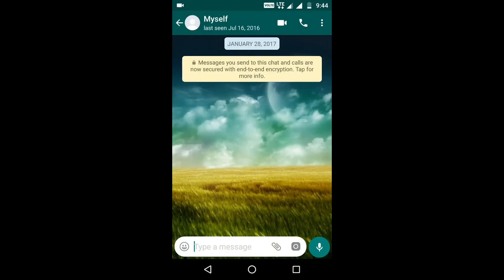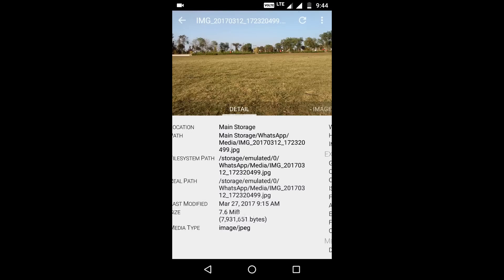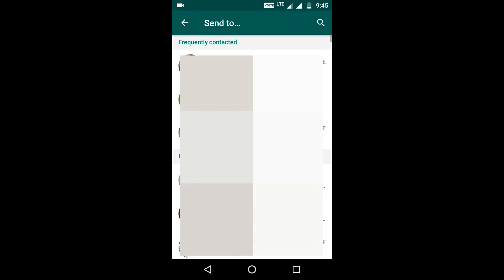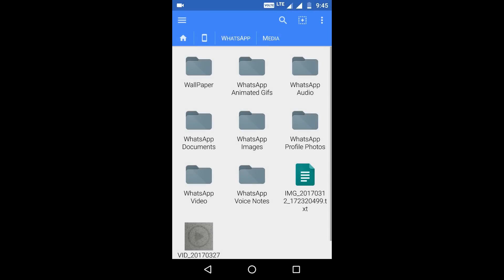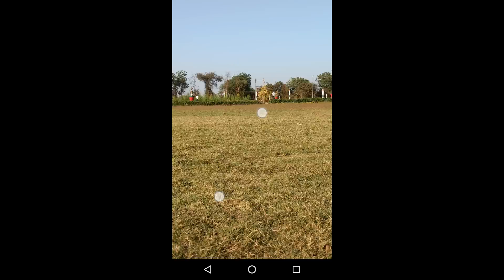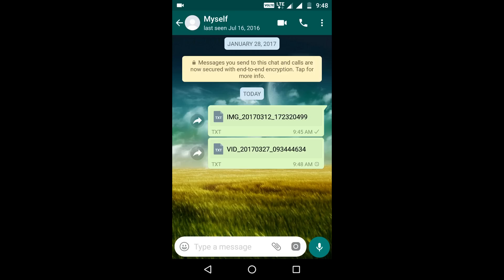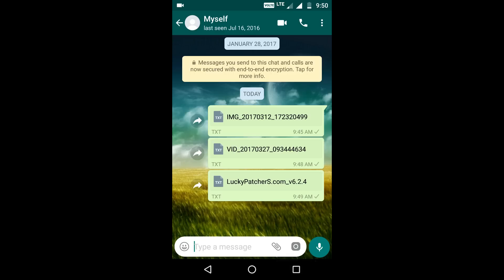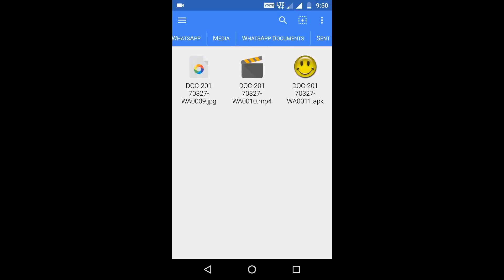How to send original quality image and video on WhatsApp | Send all files on whatsapp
Send full-size images and videos on WhatsApp. Also send any files on WhatsApp. send apk on WhatsApp. send zip on WhatsApp. You can also send multiple files by converting them into a zip file and renaming it to txt and then send it.